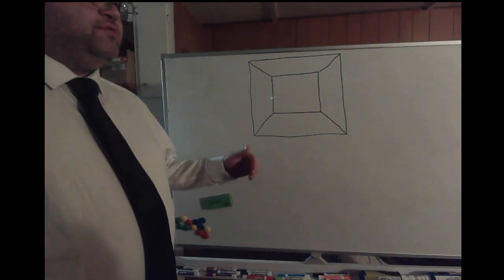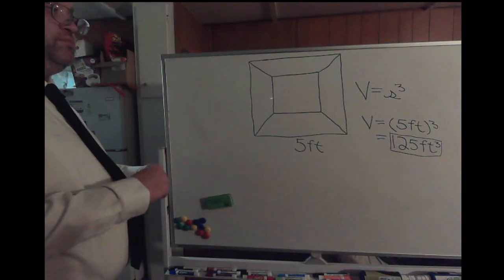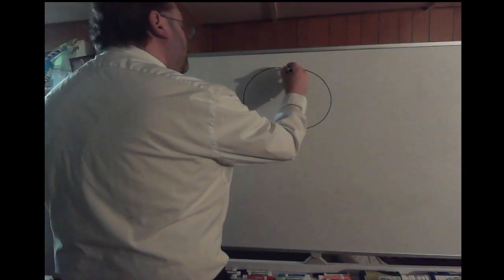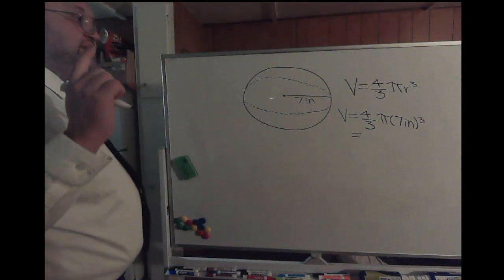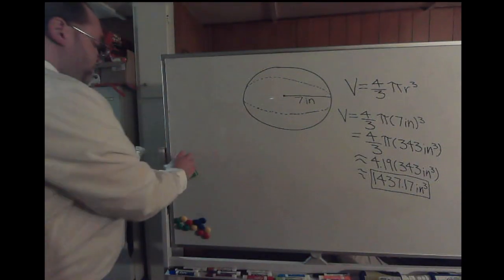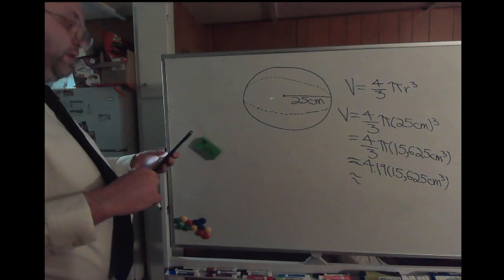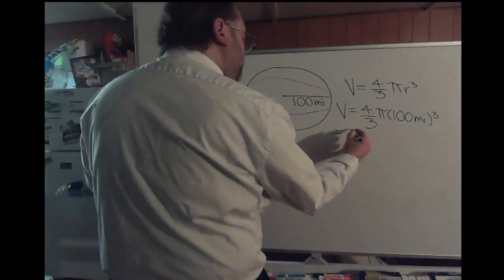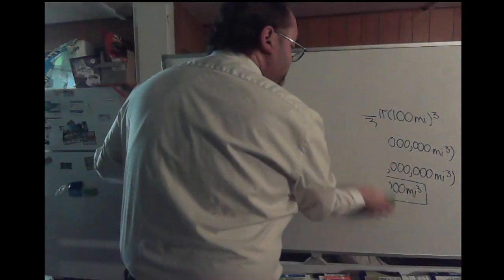Volume of Cubes and Spheres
Finding the Volume of Cubes and Spheres.